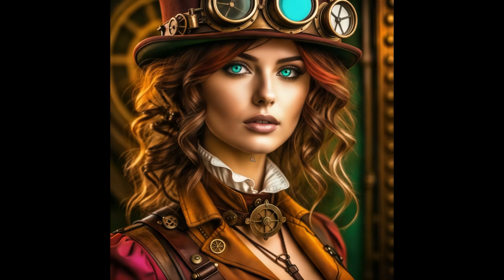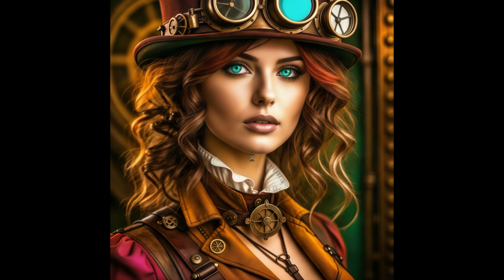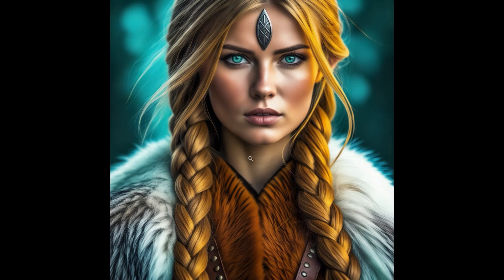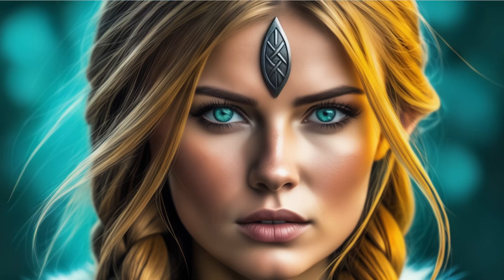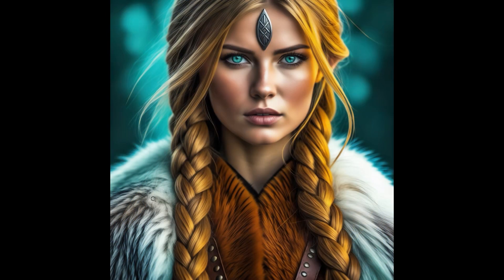Stable Cascade's High Resolution is Exceptional Quality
Stable Cascade provides the advantages of exceptional quality coupled with unrivalled resolution.